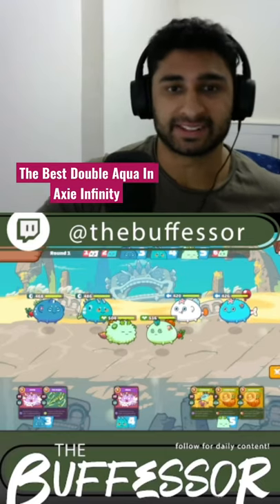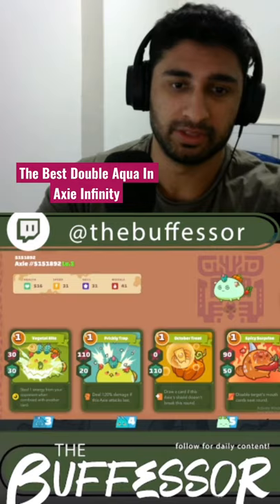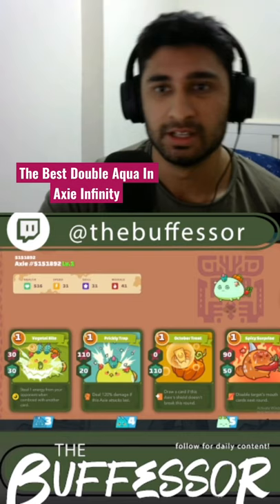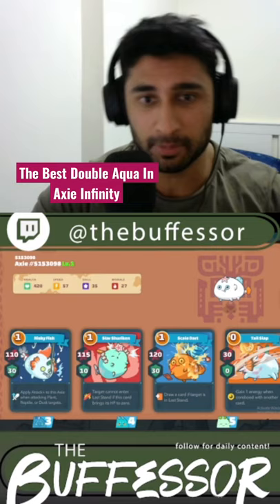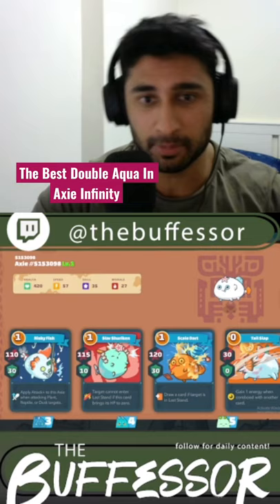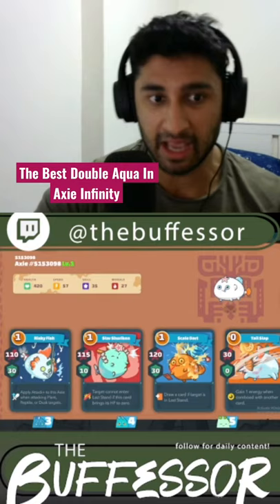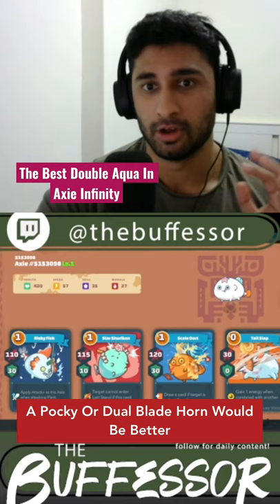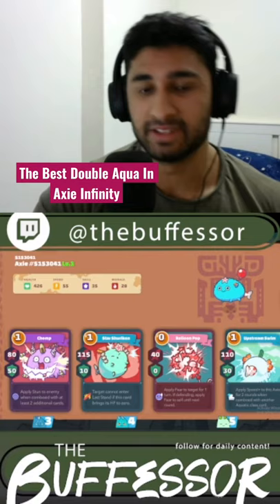The Best Double Aqua In Axie Infinity PvP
Axie Infinity is a decentralized game on the Ethereum Blockchain that allows players to have true ownership of cute, Pokémon-inspired creatures known as Axies. These Axies are cute, but they are fierce and powerful fighters. Currently you can use your Axies to battle in arena and adventure mode, breed, collect, trade for Ethereum. Battling happens within the game, and trading/breeding happens on the Axie marketplace.

Axie Infinity is also commonly referred to as Blockchain Gaming, NFT Gaming as well as Crypto Gaming.

As an Axie trainer, you will need to complete daily tasks which include battling opponents in Arena mode and farming through bosses in Adventure mode. Trainers are encouraged to play daily so that your Axies could level up and become stronger. In addition you will earn an in-game token called Small Love Potion (SLP) which could be converted to other cryptocurrencies (Ethereum) and that could potentially be traded for fiat currency. This makes Axie Infinity what some call a "Play to Earn" game. Axies are considered NFT or Non-Fungible Tokens due to being ERC721 tokens. This gives players complete ownership of their Axies and is unheard of in the gaming community (until now).

What makes Axie unique is it's battle system. Each battle is 3v3 layout with each axie taking turns attacking, defending, or using a number of utility skills. Players will need to come up with thier own strategies to defeat each unique player and Axie team across the globe.

The Axie Infinity is growing quickly, and I am super excited to witness and be part of the play to earn community. I do believe Play To Earn is the future of work, and Axie Infinity will be one of the biggest IPs to come out of the birth of NFTs.

👋 This is The Buffessor (you can also call me Akbar). I was born in Myanmar, but relocated to Singapore when I was 10 years old, been living here ever since.

I have always been a gamer since I was younger, but after I finished high school I could no longer make the time to play video games because it was an expensive hobby which I could no longer afford. Once, I discovered NFTs and learned about what it could bring to the gaming industry. I had no choice, but to get back in. I have a feeling this will be the best decision I've ever made in my life. I truly believe NFT gaming will be a huge part of our future and change the world we live in.